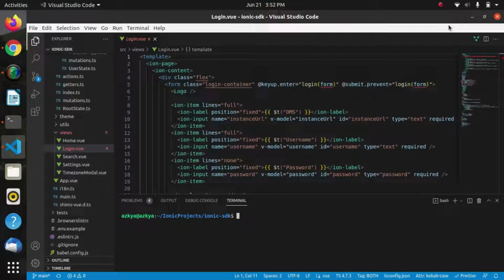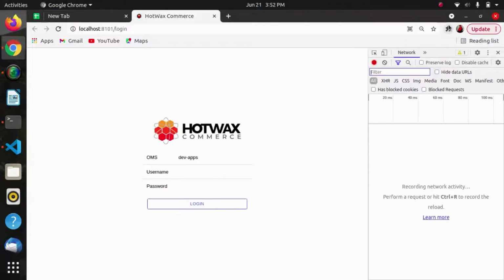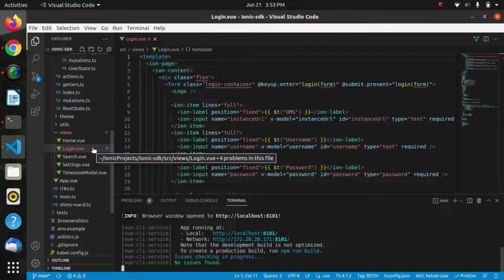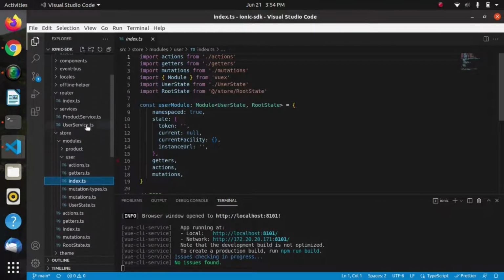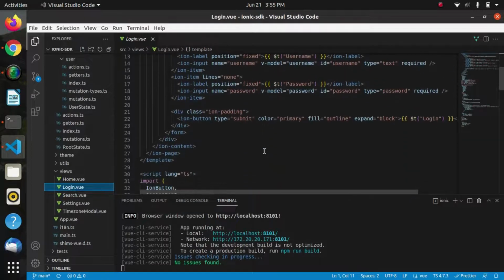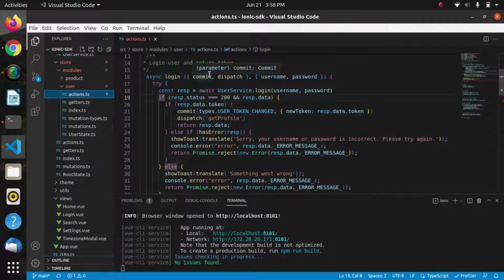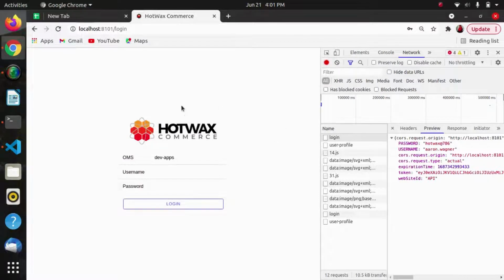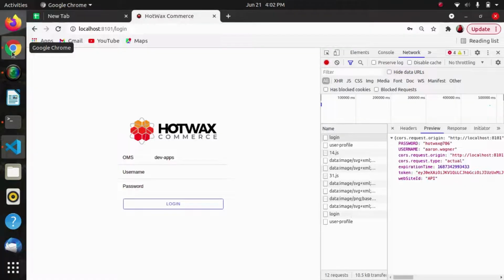Login and Logout authentication flow of HotWax Commerce app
In this video I am demonstrating the login authentication flow and logout process in HotWax Commerce apps.

Data flow in this application is done from the vuex state management. So to store our user authentication information token, user info and instance url we have created ‘index.ts’ which manages the user's authentication state in our application.

While calling the login api we upload username and password as payload of the user to the server to retrieve the token of the current logged in user.
Here the token is the json web token which is coming from the api and is unique every time the user logs in.

When we click on the login button on  the login page we are dispatching the login action which is calling the login service and asking for username and password. After entering a valid username and password, in response we will get a token of the user.

For  logout we have stored empty token i.e. every time a user clicks on the logout button logout action will be dispatched and as we have stored empty token, the user will not get any information and it will log out and navigate to the login screen.